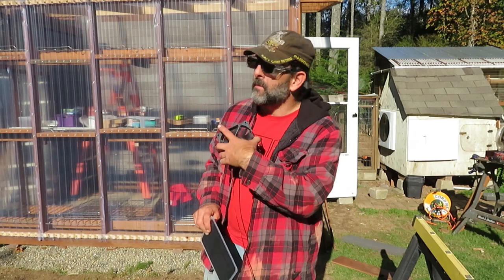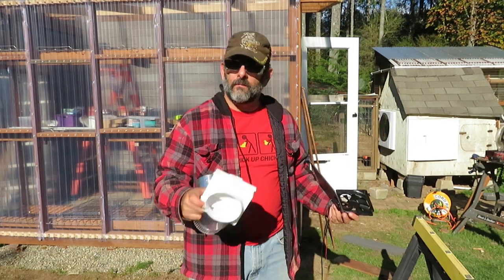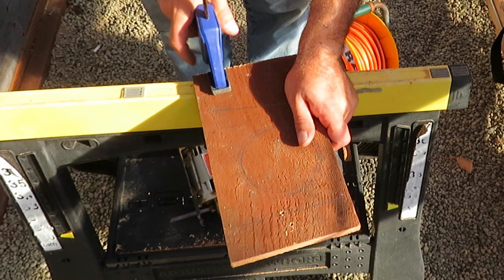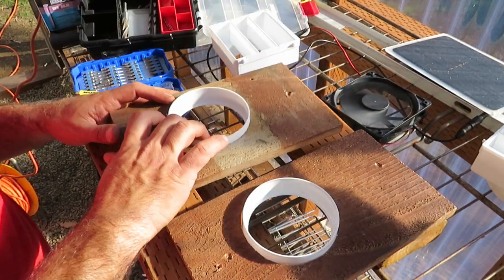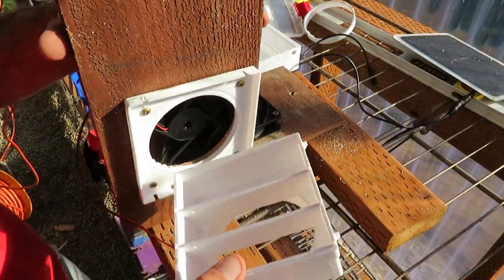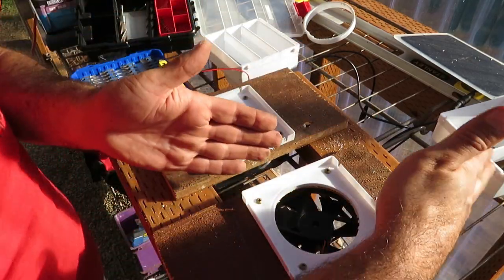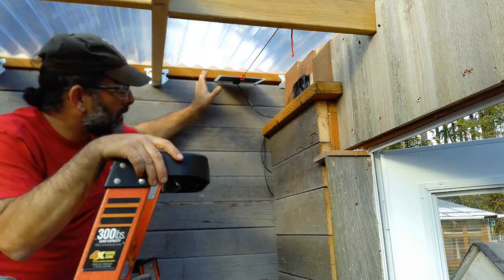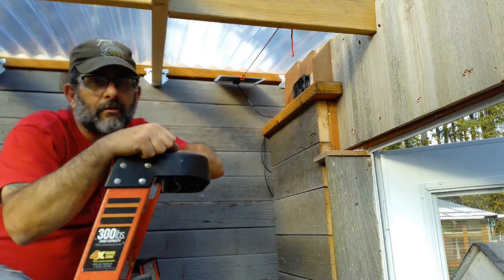DIY Greenhouse Cooling - Installing Solar Fans in a Greenhouse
Installing solar fans in my greenhouse.
Cost per fan $35
Amazon fan and solar panel $25
Lowe's - Dryer vent hood $5
Lowe's - directional vent duct $5

*Note: Prices change depending on season.
Solar Panel Powered Fan Mini Ventilator 10W 12V Solar Exhaust Fan for Dog Chicken House Greenhouse RV Roof Quietly Cools and Ventilates